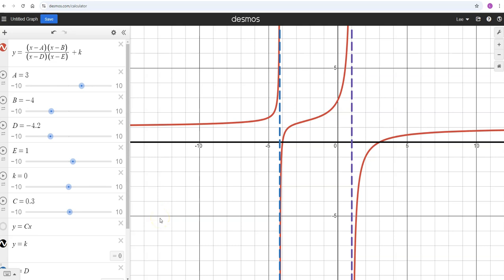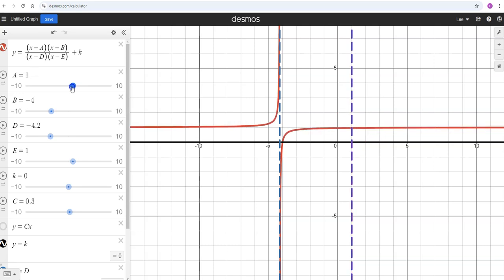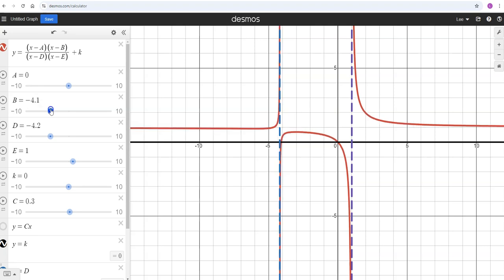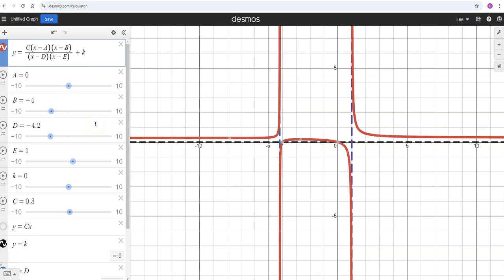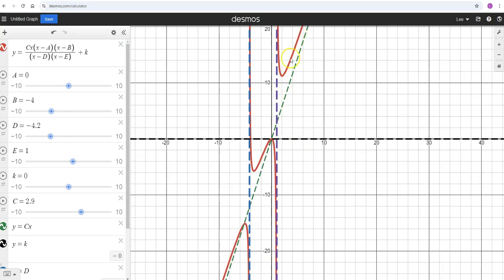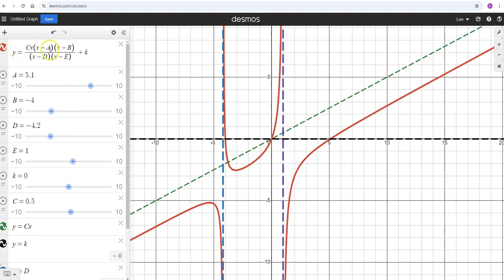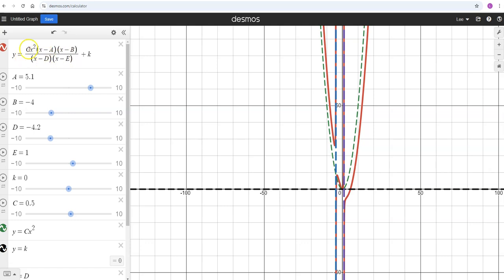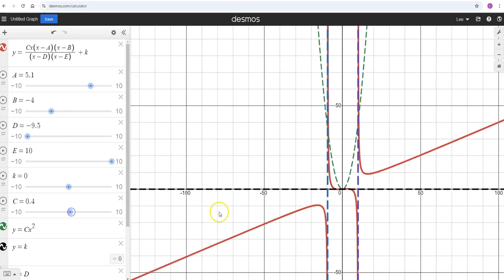Rational Function Behavior in Desmos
Looking at Rational Functions with some Desmos Sliders